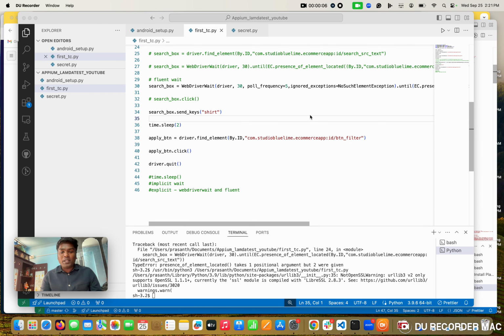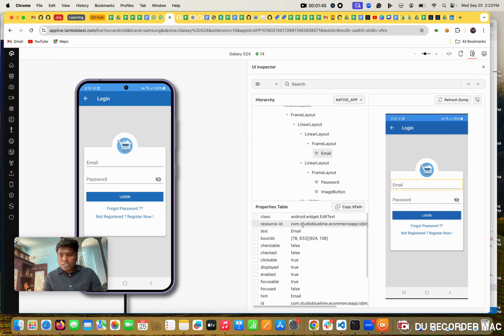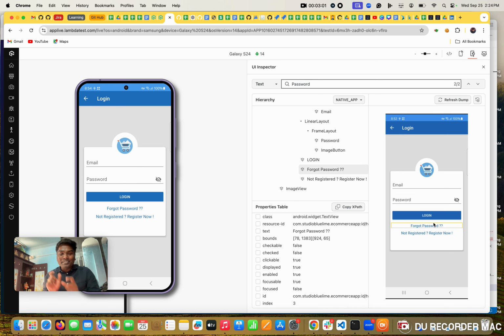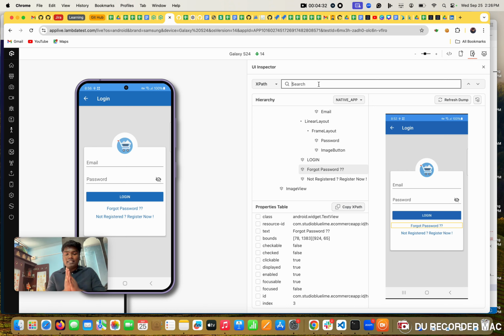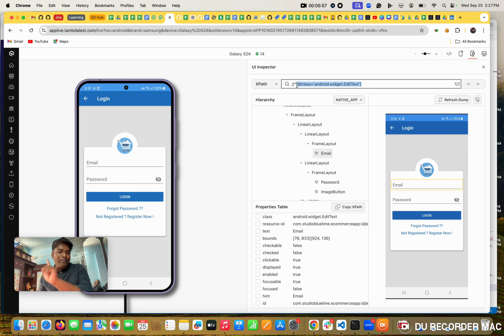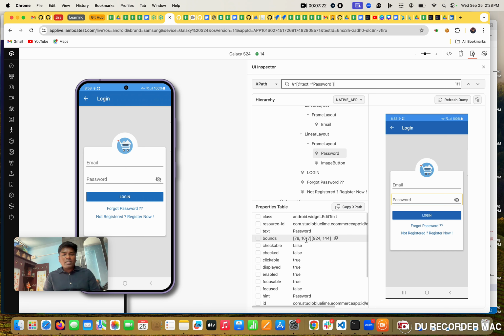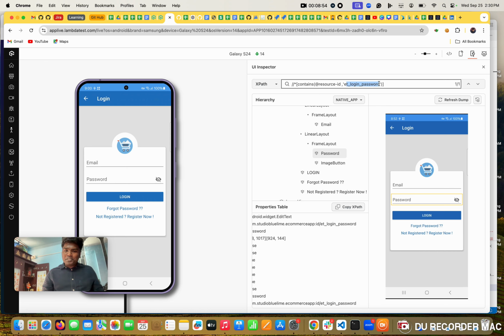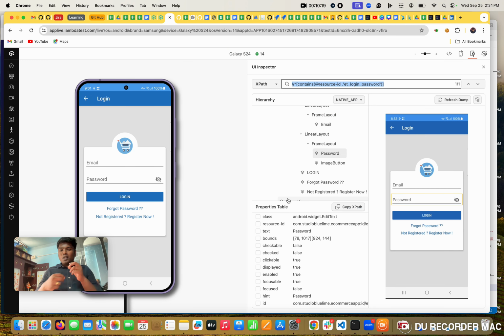Day 10: Mastering Locator Strategies in Appium for Android and iOS Automation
In Day 10 of our Appium series, we explore the different locator strategies available for identifying and interacting with elements in both Android and iOS apps. Locators are crucial in mobile automation testing, and understanding how to use them effectively will help you build more reliable and robust test scripts.

What We Cover:
By ID: The most reliable and fastest way to locate elements.
By XPath: Handling complex scenarios and locating elements using XML path expressions.
By Class Name: Locating elements based on their class or type.
By Accessibility ID: A cross-platform approach, ideal for both Android and iOS apps.
Android UIAutomator: Powerful locator for Android-specific UI elements.
iOS Predicate and Class Chain: Advanced techniques for locating elements in iOS apps.
This video is essential for both beginners and professionals working with mobile automation testing. Whether you're dealing with simple or complex app structures, mastering locators is key to writing reliable Appium test scripts for real-world mobile applications.